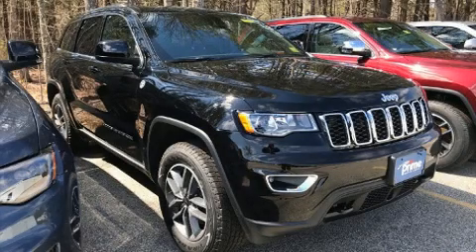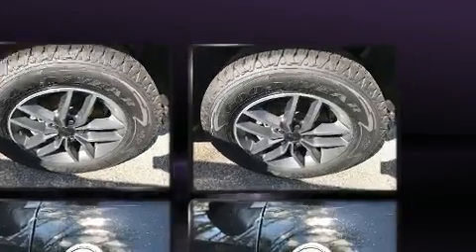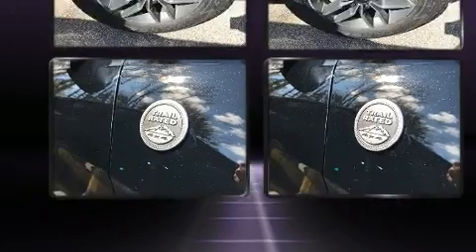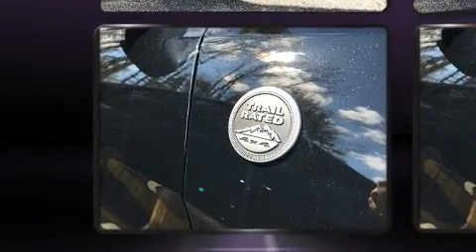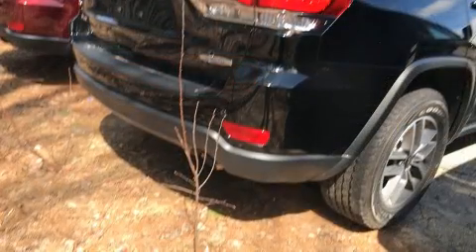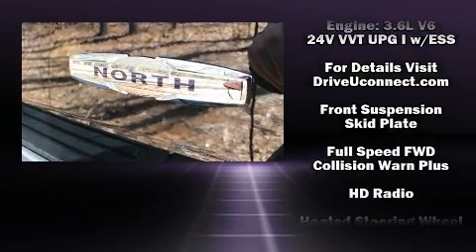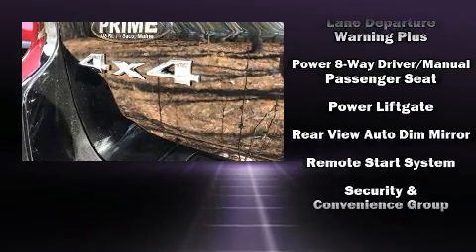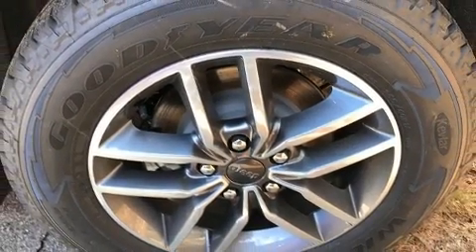2020 Jeep Grand Cherokee NORTH EDITION 4X4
Prime Chrysler Dodge Jeep Ram
824 Portland Rd, Route 1
in Saco, ME 04072

Take command of the road in the 2020 Jeep Grand Cherokee. It features four-wheel drive capabilities, a durable automatic transmission, and a refined 6 cylinder engine. Top features include a split folding rear seat, speed sensitive wipers, an automatic dimming rear-view mirror, tilt steering wheel, skid plates, cruise control, an overhead console, and voice activated navigation. For drivers who enjoy the natural environment, a power moon roof allows an infusion of fresh air. Audio features include an AM/FM radio, and 10 speakers, providing excellent sound throughout the cabin. Jeep ensures the safety and security of its passengers with equipment such as: dual front impact airbags with occupant sensing airbag, front side impact airbags, traction control, brake assist, anti-whiplash front head restraints, a security system, and 4 wheel disc brakes with ABS. Electronic stability control ensures solid grip atop the road surface, no matter how challenging the driving conditions. We have the vehicle you've been searching for at a price you can afford. Stop by our dealership or give us a call for more information.